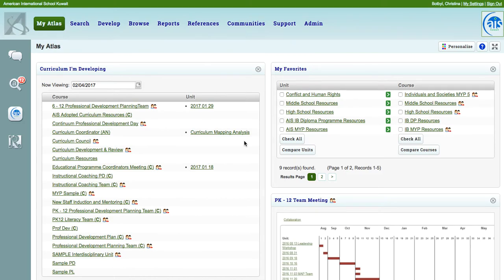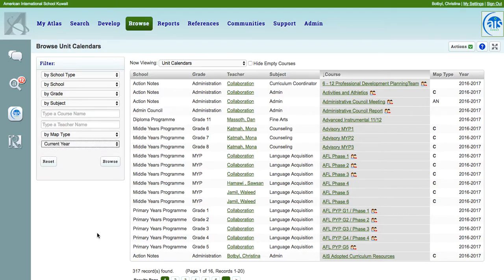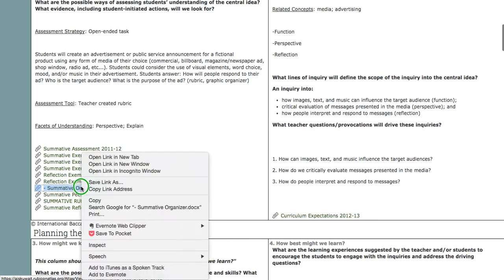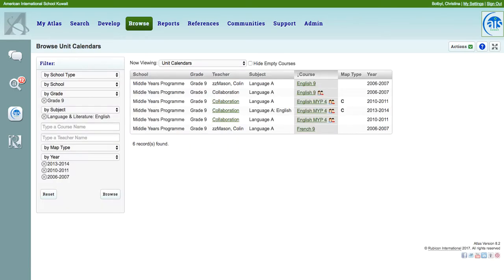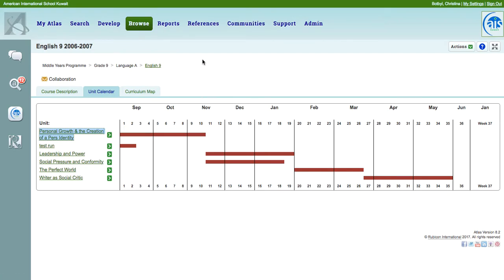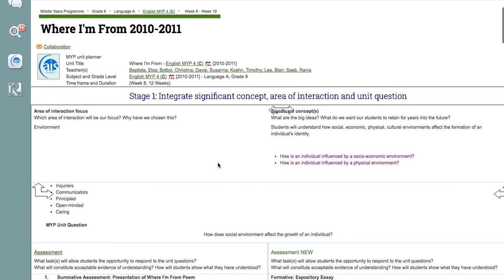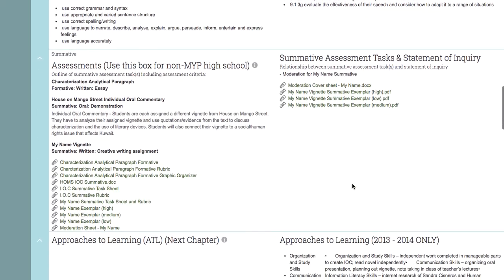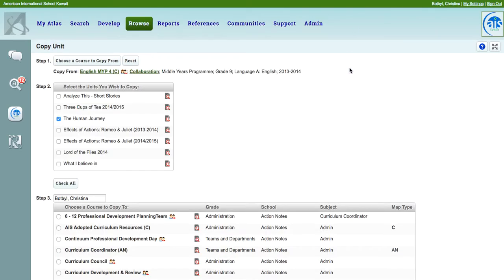BROWSE in Atlas